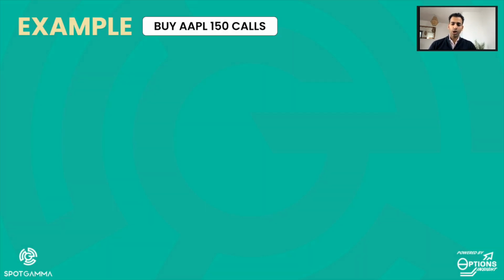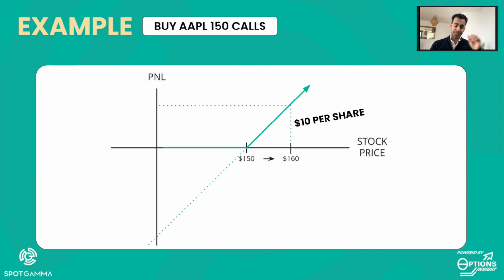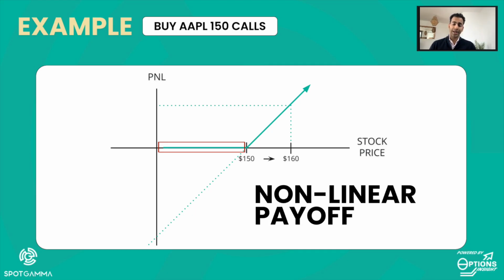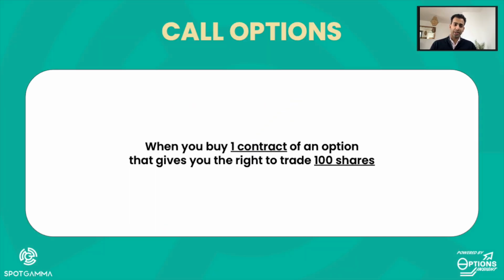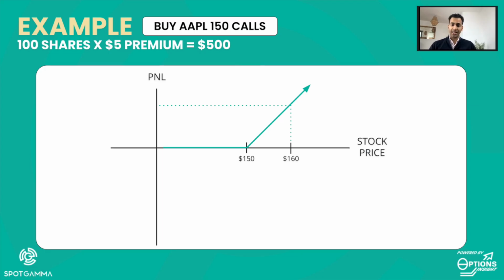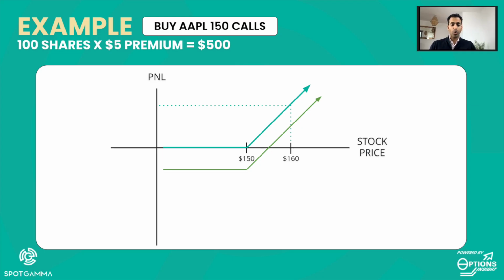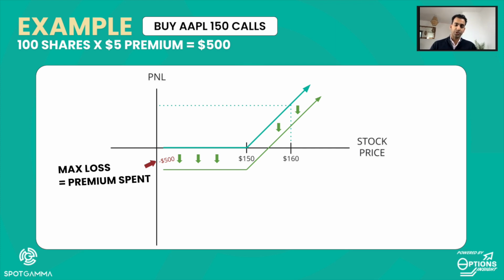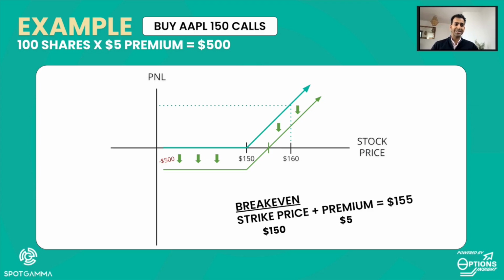04 2 Call options HD 1080p